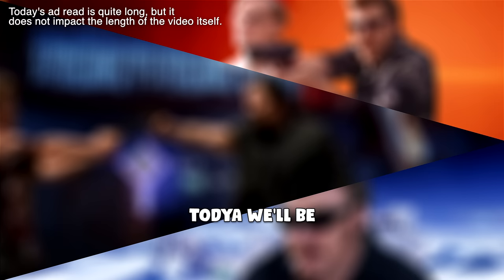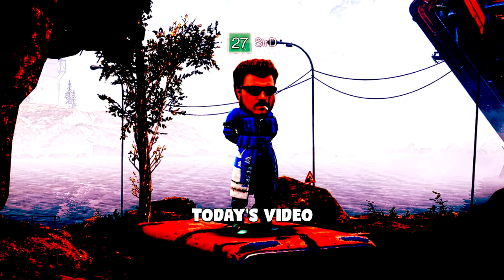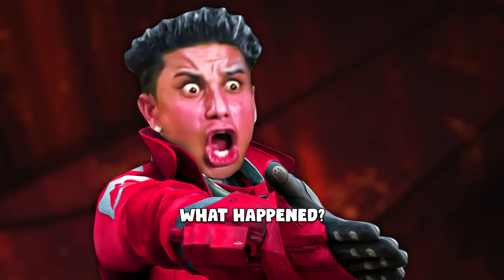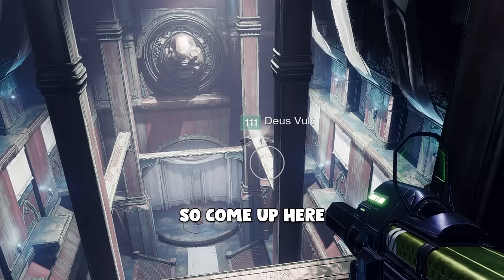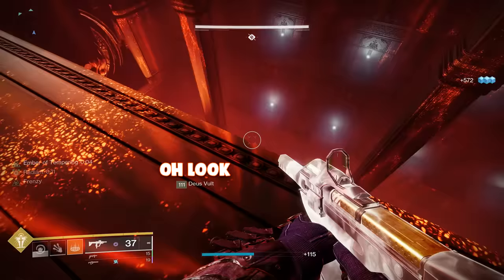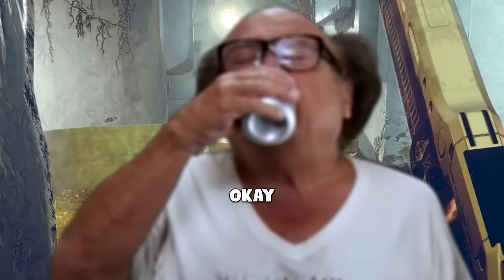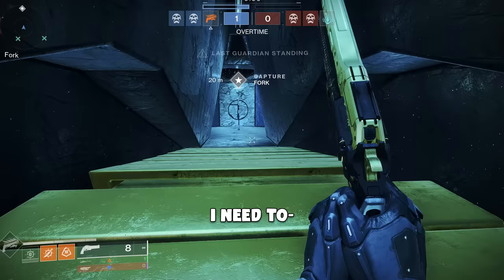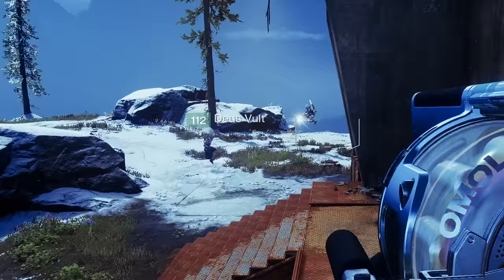Destiny 2 but we drink every time we die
Install Raid for Free ✅ Mobile and PC and get a special starter pack 💥 Available only for the next 30 days.

Perhaps the most interesting Destiny 2 experiment that I have done so far. However...should I do it again?